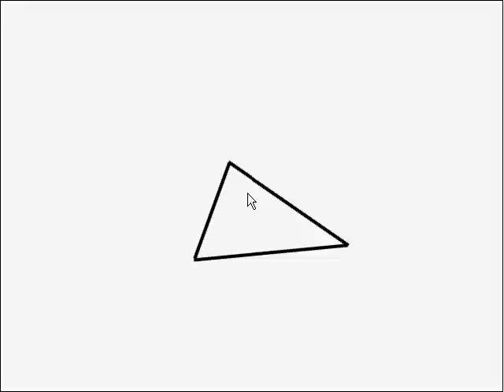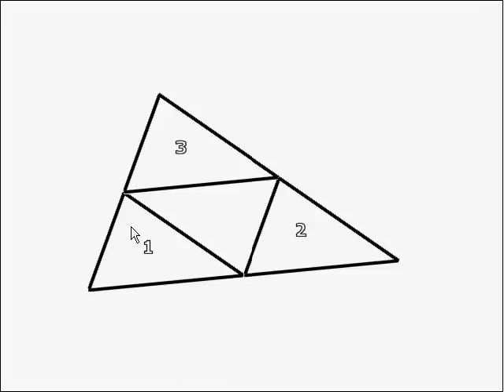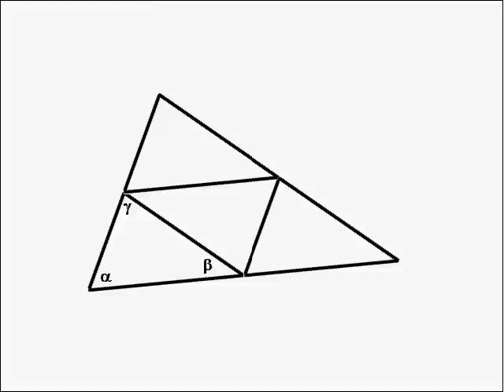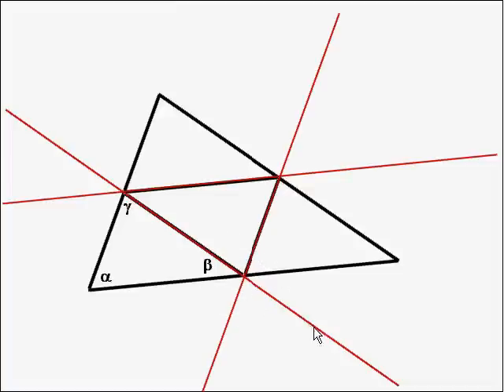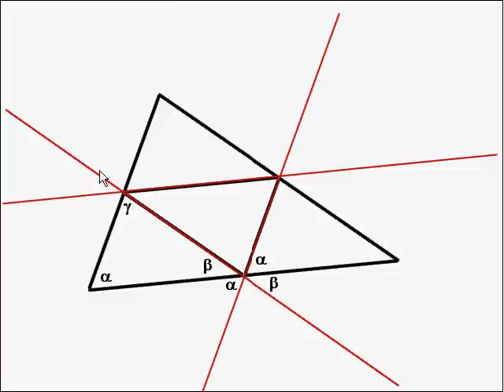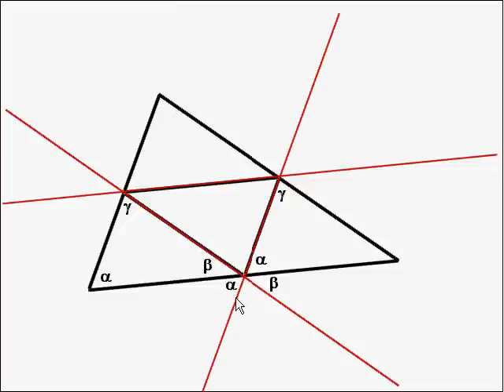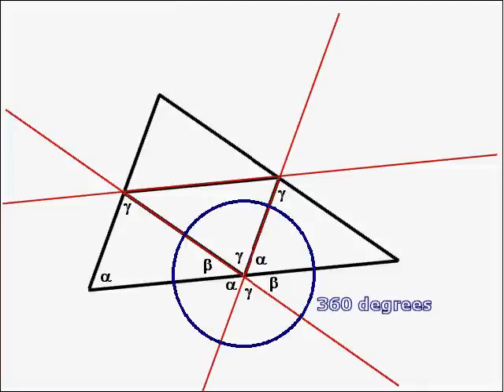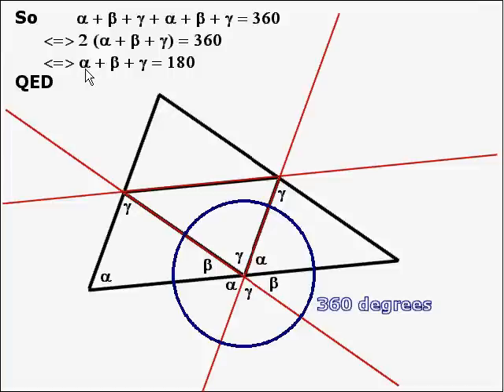Rozey Grinds - Triangle angles add up to 180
A clumsy but hopefully easy to follow proof of this

The last step I needed before I could tackle Pythagoras itself.